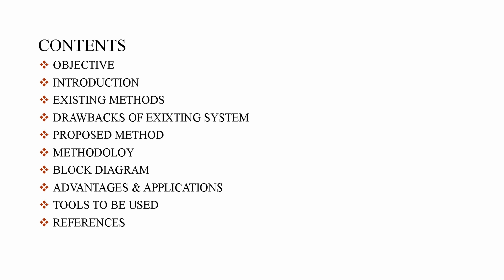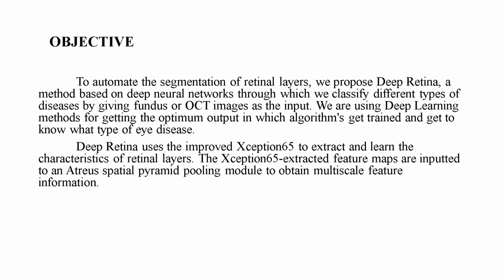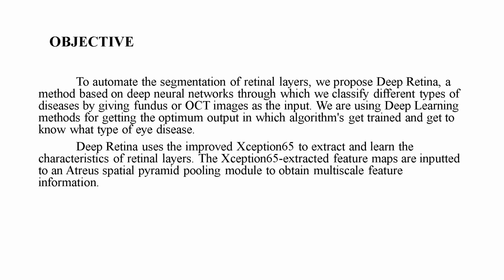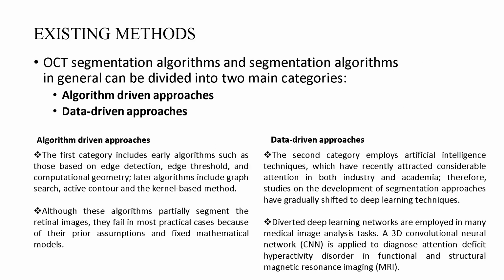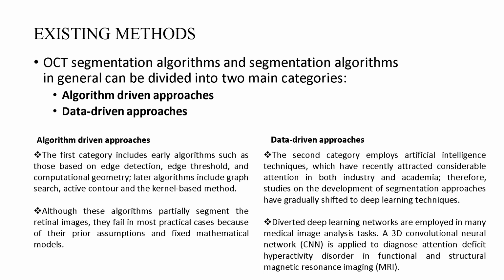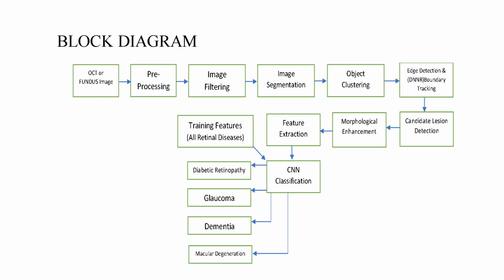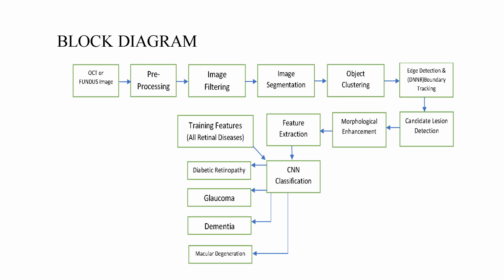139 An Efficient Retinal Layer Segmentation Based On Deep Learning Regression Technique For Early Di